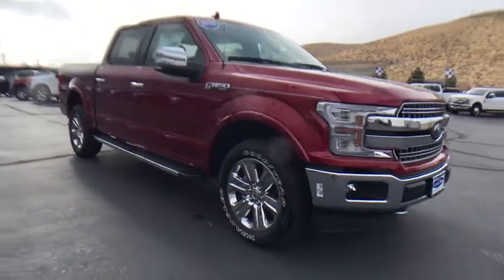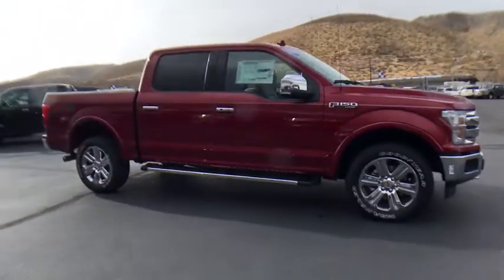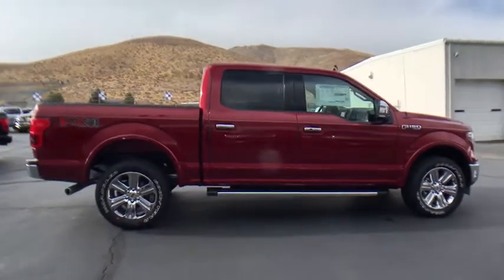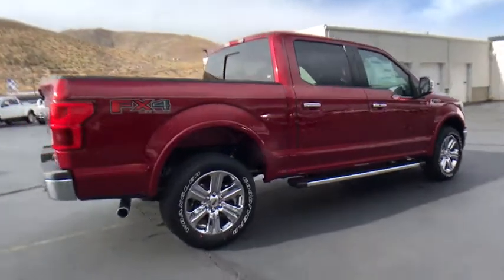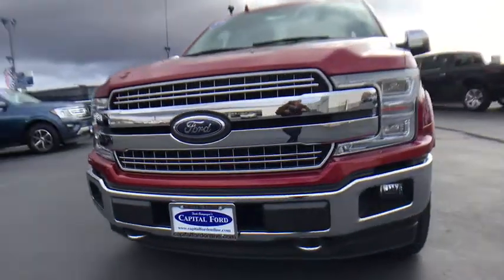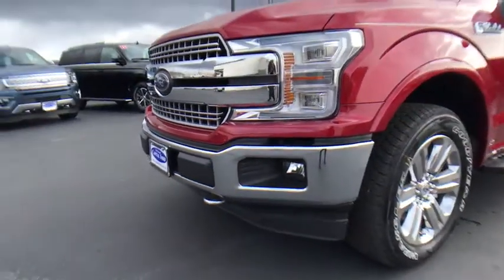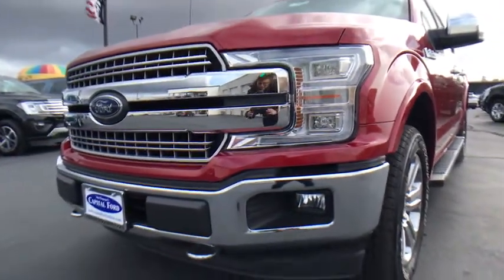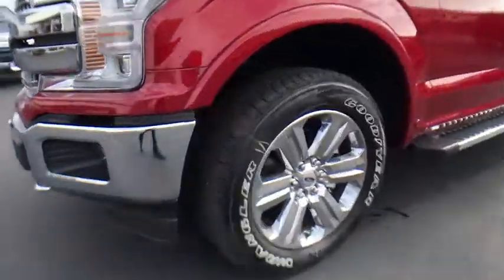2018 Ford F-150 Carson City, Reno, Northern Nevada, Susanville, Sacramento, CA 34123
Ruby Red Met Cc New 2018 Ford F-150 available in Carson City, Nevada at Capital Ford. Servicing the Reno, Northern Nevada, Susanville, Sacramento, CA area.

Capital Ford
3660 S Carson St

The 2018 F-150 body is up to 700 lbs. lighter than the previous generation, made of high-strength, military-grade, aluminum alloy. Not aluminum in the household sense, but heat-treated and hardened aluminum alloy - the same high-grade 6000-series used in big military and industrial applications. Beneath this aluminum-alloy body is a fully boxed frame made of up to 78 percent high-strength steel. The F-150 boats an impressive set of engines to choose from  ensuring you get the F-150 that perfectly suits your needs. Auto Start-Stop Technology is a feature on all F-150 engines. When you come to a stop, the engine shuts off to save fuel and restarts immediately when the brake is released. Designed smart for truck applications, Auto Start-Stop deactivates when it wouldn't be needed such as when you're towing a trailer or running in 4-wheel drive. With an available SYNC Connect - equipped vehicle, you can use FordPass to track your vehicle's location and remotely access vehicle features, such as start, lock and unlock, and vehicle status, including fuel level. The F-150 provides lots of places to store the assortment of things you carry inside the cab. You'll also find plenty of space to stow items in the door-trim panel bins and under-seat rear storage area - there's even space for a laptop inside the available flow-through center console.ENGINE: 3.5L V6 ECOBOOST -inc: auto start-stop technology GVWR: 6 750 lbs Payload Package, Four Wheel Drive, Power Steering, ABS, 4-Wheel Disc Brakes, Brake Assist, Conventional Spare Tire, Tow Hooks, Intermittent Wipers, Variable Speed Intermittent Wipers, Daytime Running Lights, Automatic Headlights, AM/FM Stereo, Auxiliary Audio Input, Pass-Through Rear Seat, Rear Bench Seat, Adjustable Steering Wheel, Passenger Vanity Mirror, Engine Immobilizer, Traction Control, Stability Control, Front Side Air Bag, Tire Pressure Monitor, Driver Air Bag, Passenger Air Bag, Passenger Air Bag Sensor, Front Head Air Bag, Rear Head Air Bag, Child Safety Locks, Back-Up Camera
ENGINE: 3.5L V6 ECOBOOST  -inc: auto start-stop technology  GVWR: 6 750 lbs Payload Package,Four Wheel Drive,Power Steering,ABS,4-Wheel Disc Brakes,Brake Assist,Conventional Spare Tire,Tow Hooks,Intermittent Wipers,Variable Speed Intermittent Wipers,Daytime Running Lights,Automatic Headlights,AM/FM Stereo,Auxiliary Audio Input,Pass-Through Rear Seat,Rear Bench Seat,Adjustable Steering Wheel,Passenger Vanity Mirror,Engine Immobilizer,Traction Control,Stability Control,Front Side Air Bag,Tire Pressure Monitor,Driver Air Bag,Passenger Air Bag,Passenger Air Bag Sensor,Front Head Air Bag,Rear Head Air Bag,Child Safety Locks,Back-Up Camera